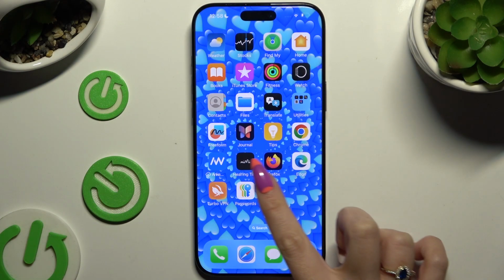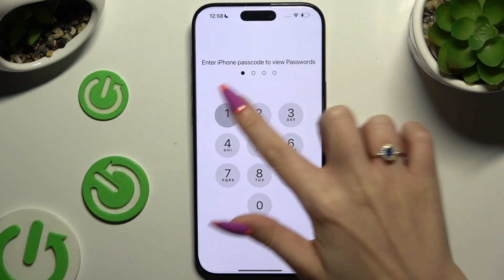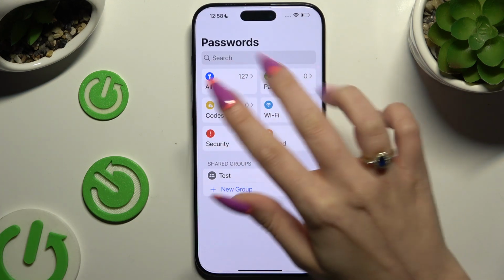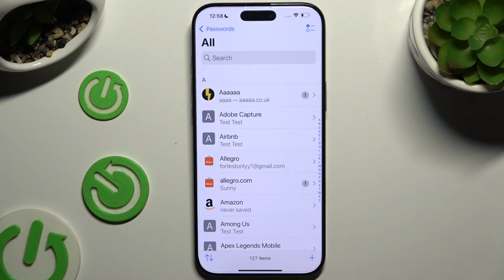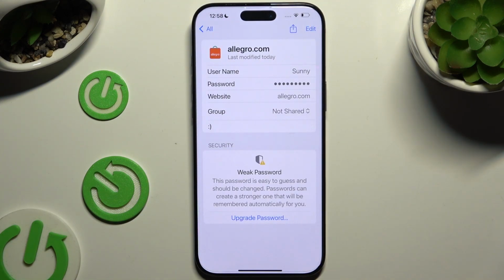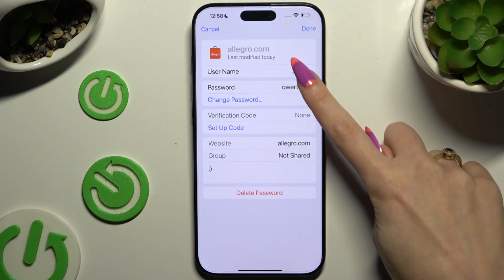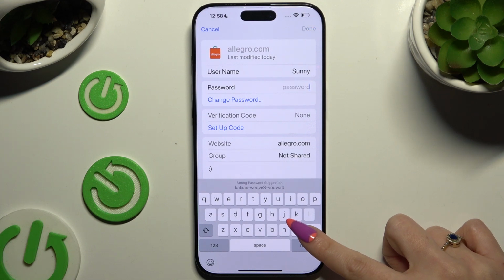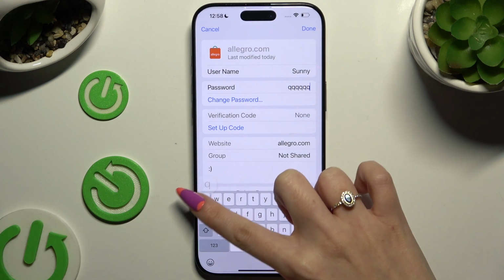How to Edit Saved Passwords in Password Manager in iPhone 16 Pro Max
Stay here if you want to know how to edit saved passwords in the Password Manager on your iPhone 16 Pro Max. Whether you've updated a password or need to correct a saved one, managing your login details is quick and easy. We’ll show you step-by-step how to make the necessary changes to ensure your information is always up to date.

How to Update Saved Passwords on iPhone 16 Pro Max?
How to Modify Login Credentials in Password Manager on iPhone 16 Pro Max?
How to Adjust Passwords in iPhone 16 Pro Max’s Password Manager?